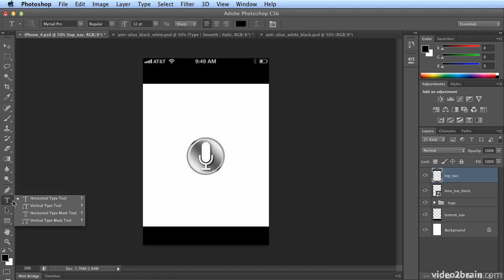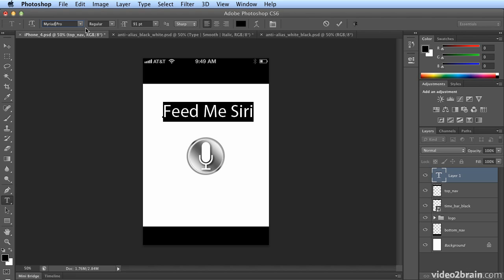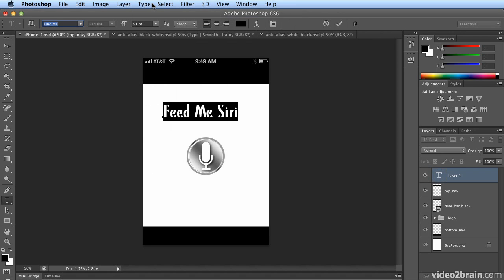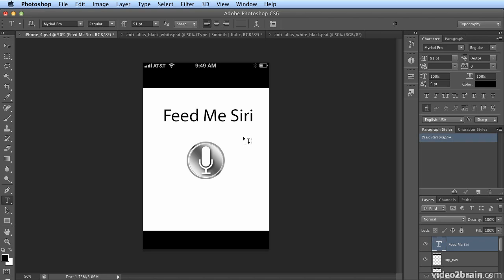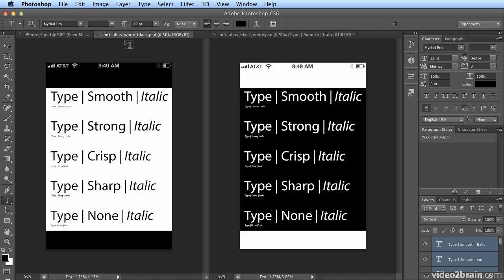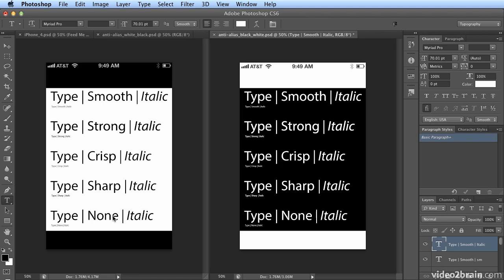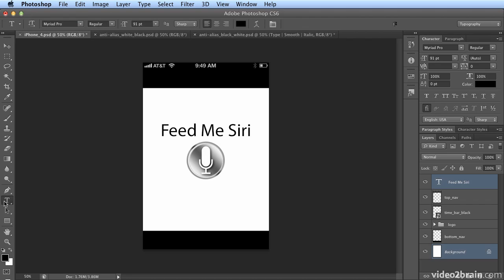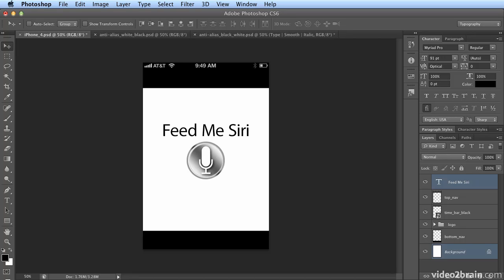TYPE: TYPOGRAPHY PSX